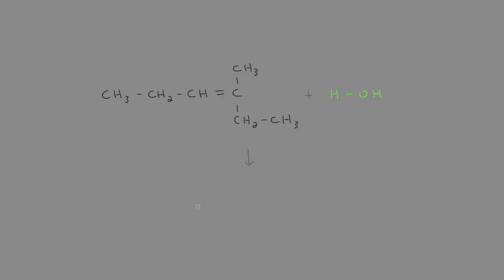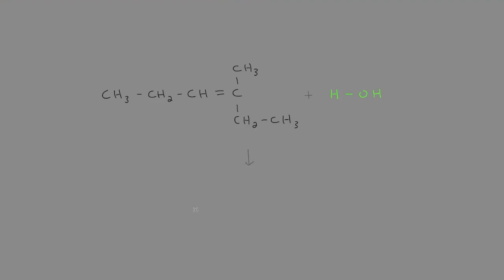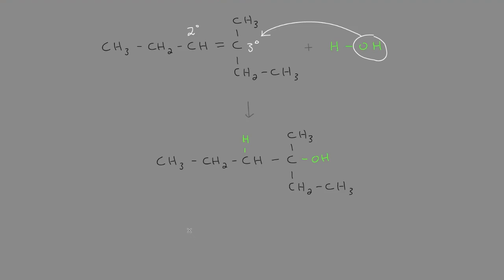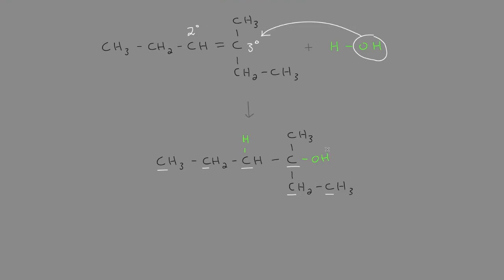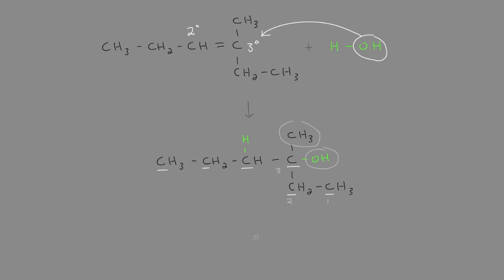Addition (Hydration) Reactions with Markovnikov's Rule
Complete the reaction and name the product formed.